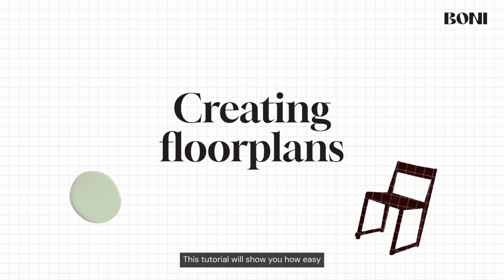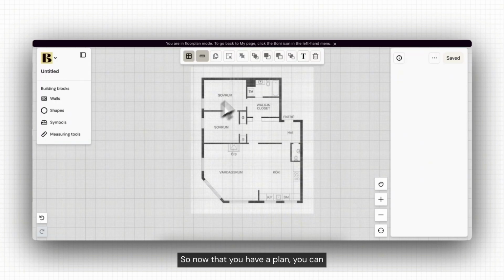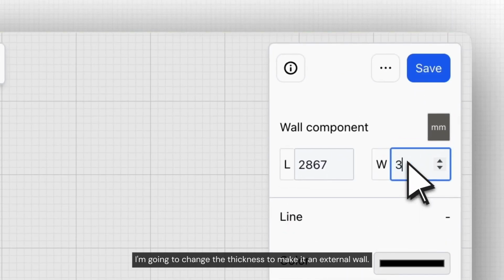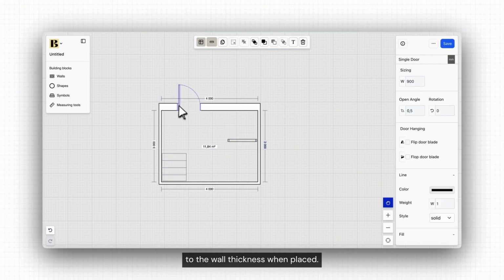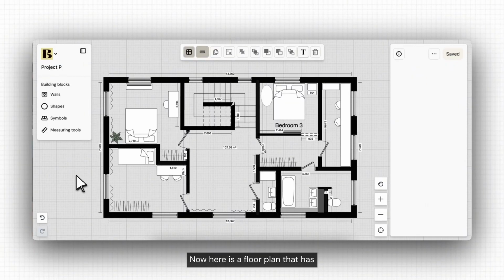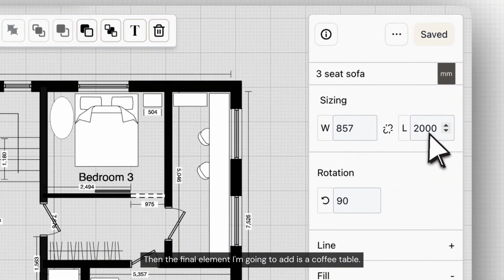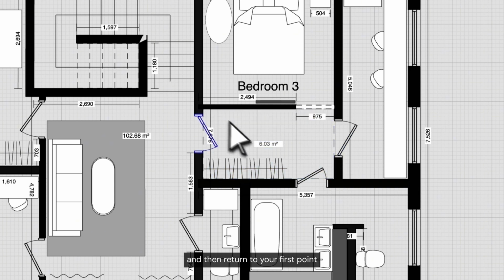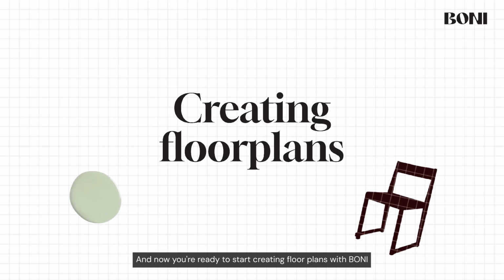Drawing floor plans - BONI interior design tool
Creating floor plans has never been this easy. With BONI’s user friendly, easy tools and built-in symbol library, you can design professional-looking layouts in no time. Watch this video and you’ll be ready to start drawing.